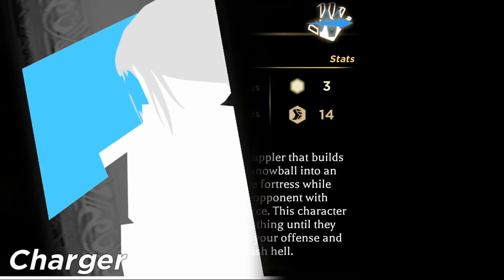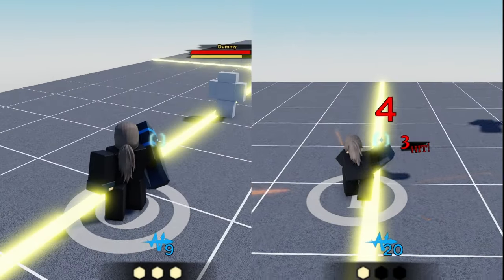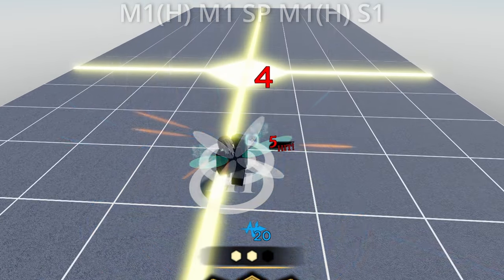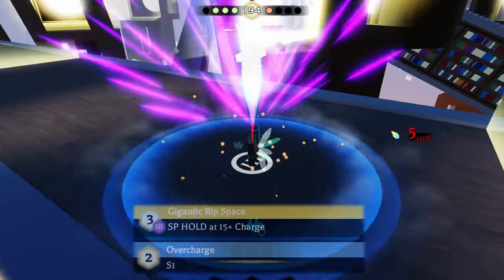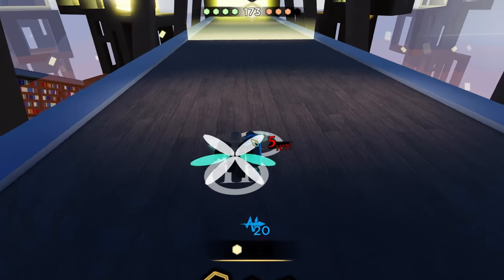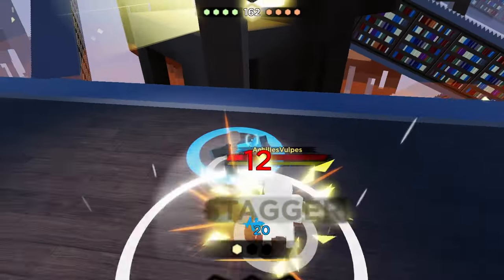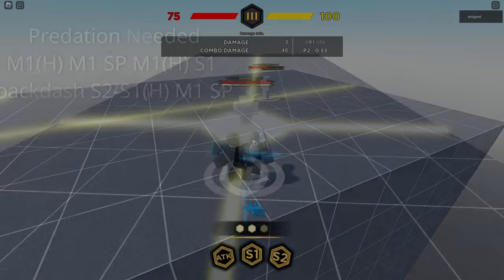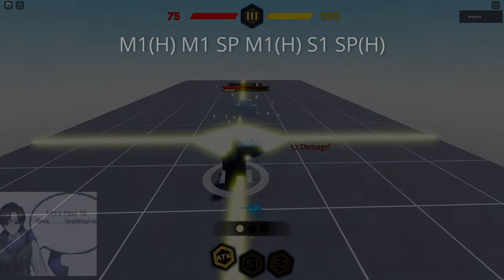The Charger: Recharged | Theatre of Light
Charger players explaining how holding M1 for the whole match is fun:
[ Charger Art in the Thumbnail by @Lily_Fuyu ]
Vanguard - Vigilante - and Ranger are up next.
Play Library of Ruina

Timestamps:
0:00 The Charger
3:10 Charger Combos